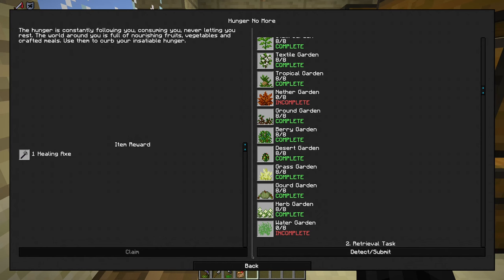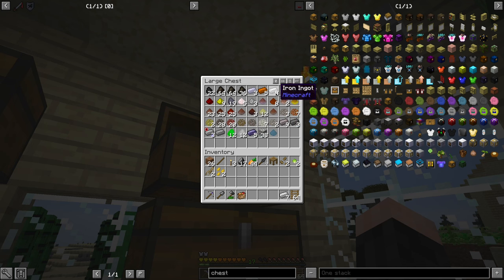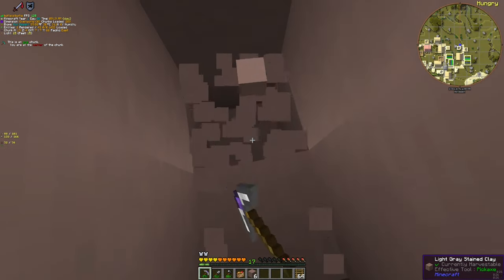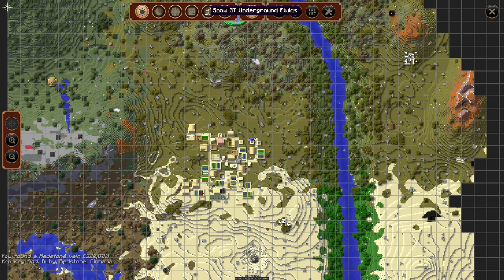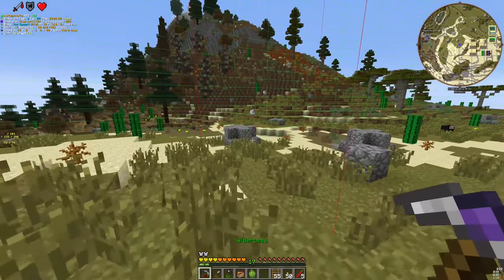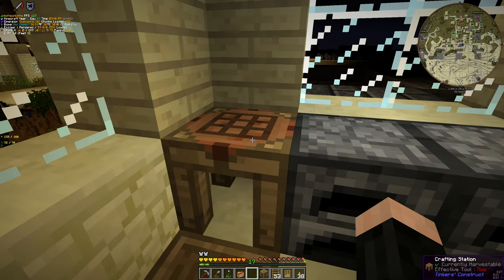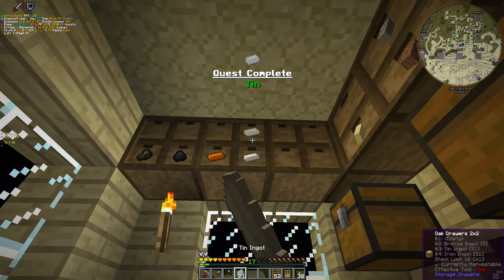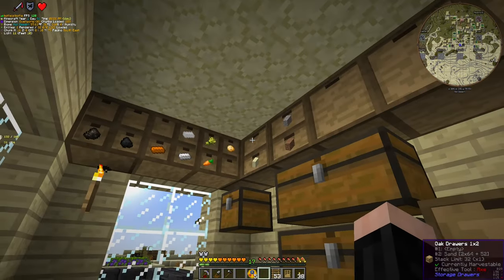You Need Ores? Give Me Storage First | GregTech: New Horizons S2 - 03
This episode, we handled 3 of our important problems, ores, tools and storage.